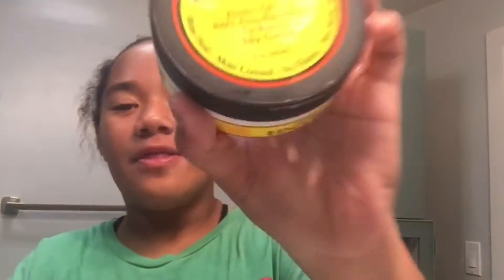DAY 7 Shortest Vlog ever | Mili-mas Vlog #18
Haaaay Milkshakerz!!!
I have taken on the challenge to Vlog, edit, upload and post everyday through the month of December!!!

Remember to be Kind and always be YOU!

♡♡ Mili

This page is monitored by myself and MOM!

*Please keep it positive on my channel. My MOM will block/delete ALL Negative and Rude comments*